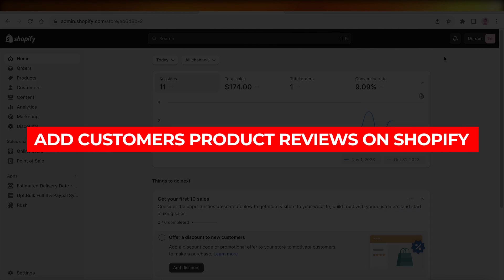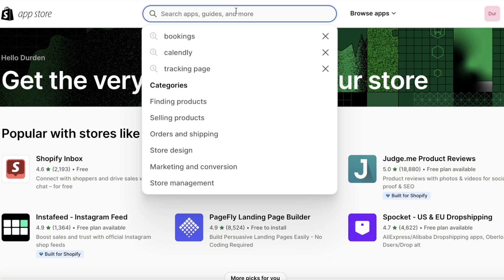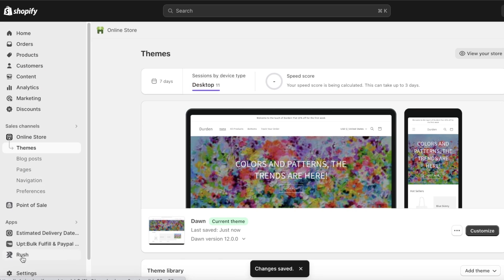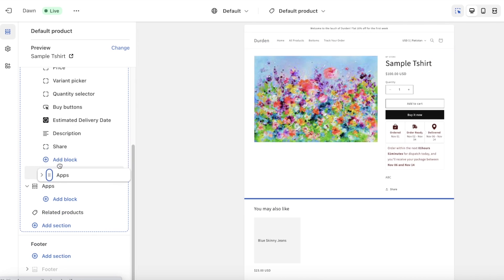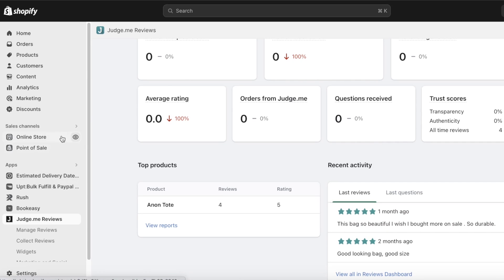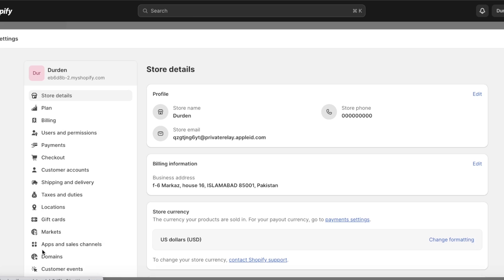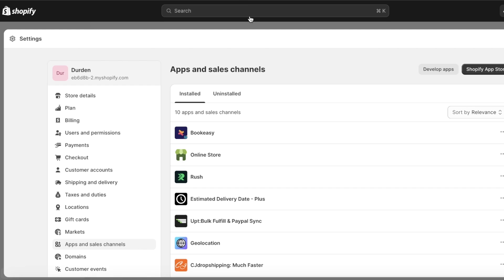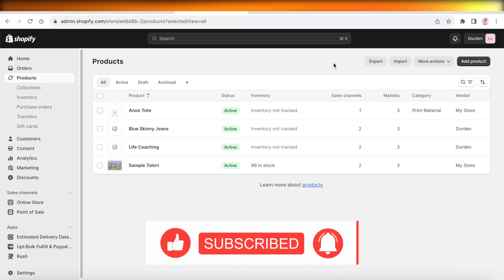How To Add Product Reviews on Shopify (2026) Full Guide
Adding customer product reviews on Shopify is a simple and effective way to showcase the satisfaction of your customers and increase trust in your brand. To begin, navigate to the "Products" section in your Shopify admin panel and select the product for which you want to add reviews. Then, click on the "Reviews" tab and enable the "Product reviews" feature. This will allow customers to leave reviews on the product page.

To moderate the reviews, go to the "Settings" tab and select "Review moderation". From here, you can approve, edit, or delete reviews before they are published. By following these steps, you can easily add customer product reviews on Shopify and enhance the credibility of your online store.